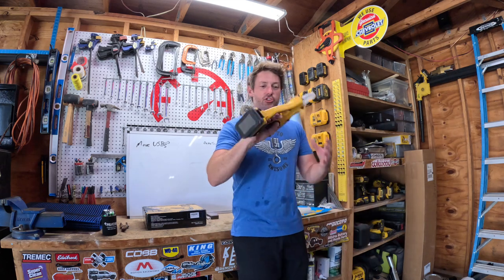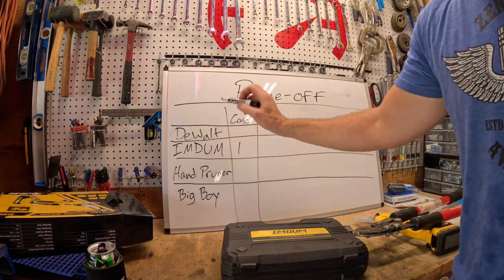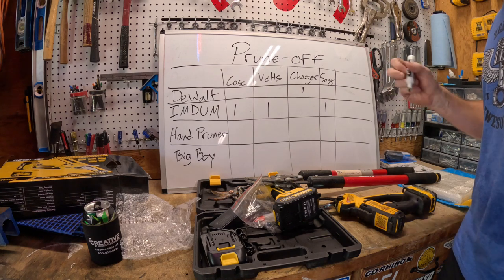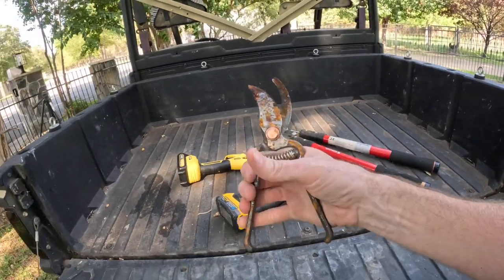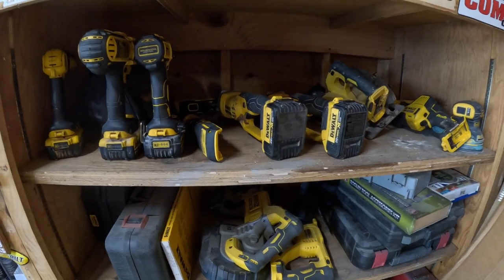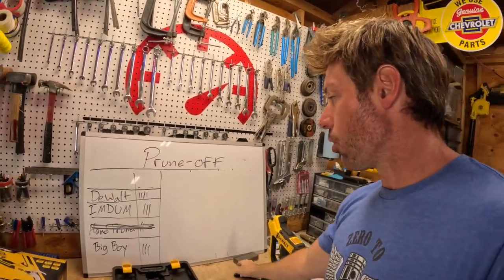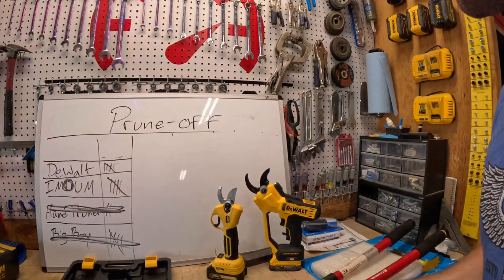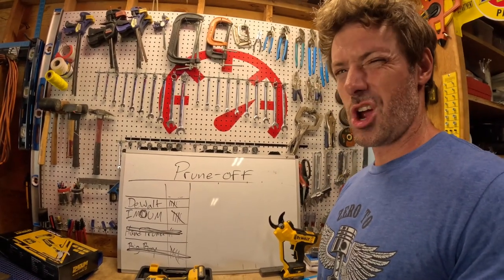THE DEWALT TOOL YOU’VE NEVER HEARD OF vs. IT’S KNOCKOFF. Which one packs the real power?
The price on the import has gone up since I filmed this video!!

To enter you must leave a comment on this video with the word "prune" or some derivation of it by 11:59pm central on Friday, September 29 2023. Limit one entry per user.

In order to win your name must be drawn and your shipping address must be within the continental United States.

Entries that violate YouTube’s Community Guidelines will be disqualified.

YouTube is not a sponsor of this giveaway and you must release YouTube from any and all liability related to this giveaway in order to participate.

Any personal data collected for this giveaway will only be used to facilitate the giveaway.

No purchase necessary. Void were prohibited.

We reserve the right to change these rules at any time.